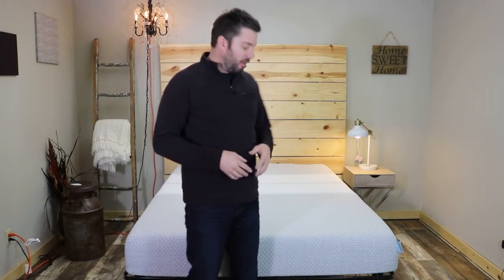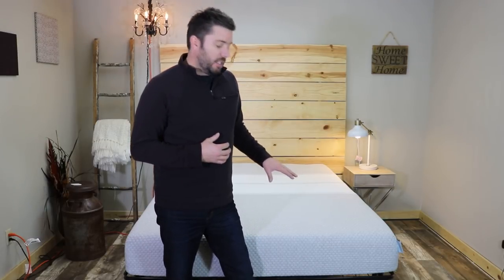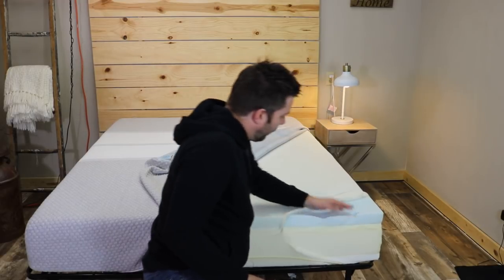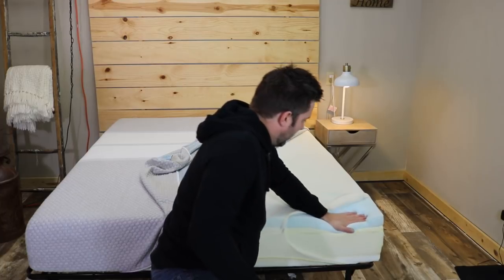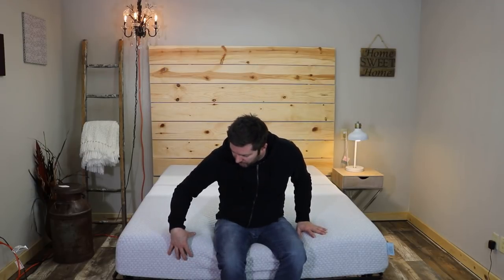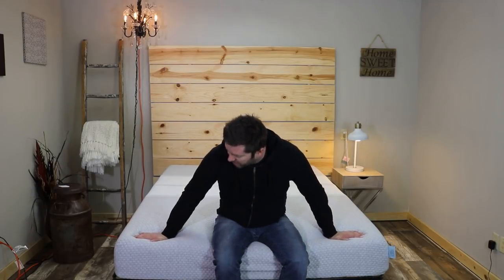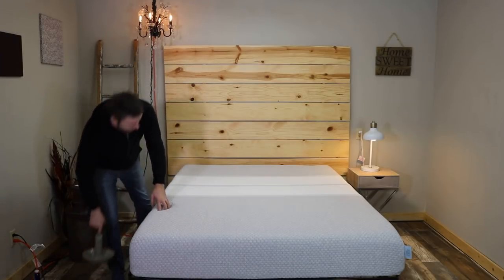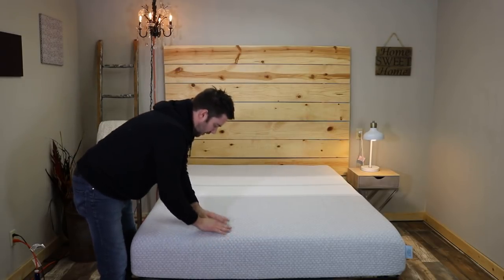2920 Mattress Review | 2920 Comprehensive Review | All Foam Mattress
OR Jump right over to learn more from 2920 now with the link

2920 is a 10" mattresses that uses comport foams designed for cooling and support.  It has a great universal medium feel that most people will love.

Let us know if you have any questions at all!